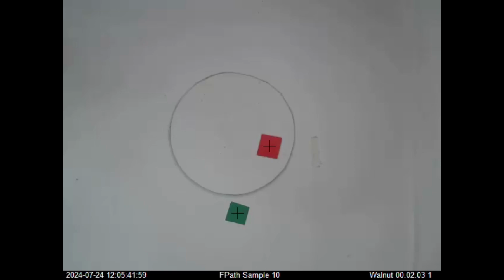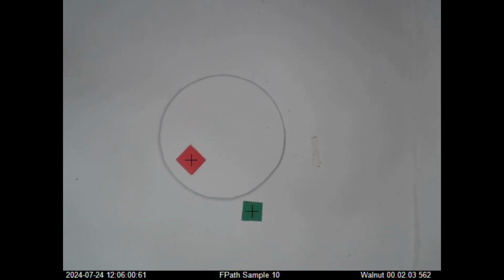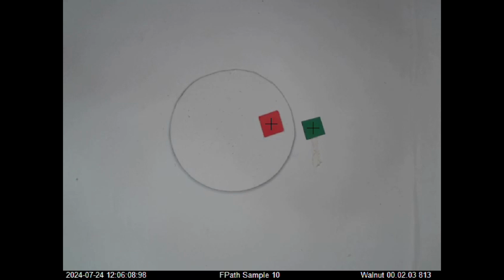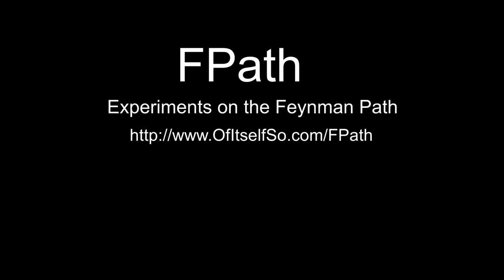FPath Experiment 001: PID Control And Software Testing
This page documents FPath Experiment 001 (FPath_Ex001). The Feynman Path to Nanotechnology (FPath) aims to have large tools make smaller tools which, in turn, make smaller tools all the way to the atomic level.

The fundamental purpose of this experiment is to build and test the various software and hardware components and get them all to work together. A secondary purpose was to get some experience coding a PID style motion controller in C#.

Ultimately the video shows image recognition being used to drive a red square on a rotating platform as close as possible to a green square which is off of that platform.